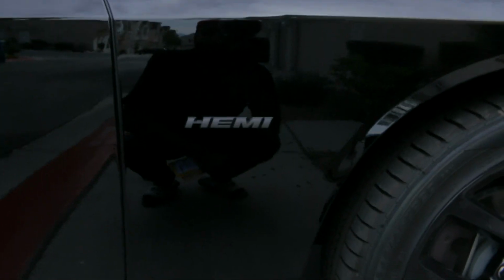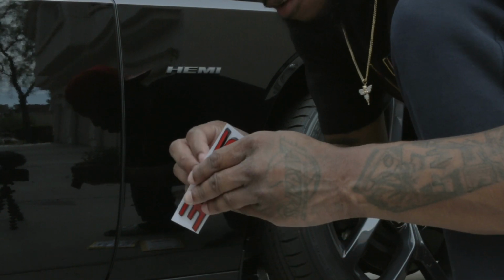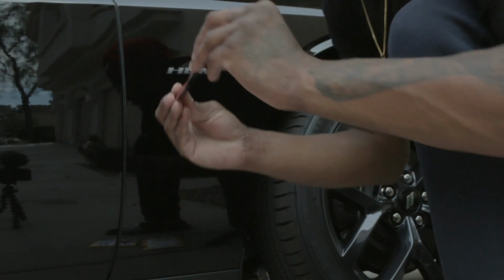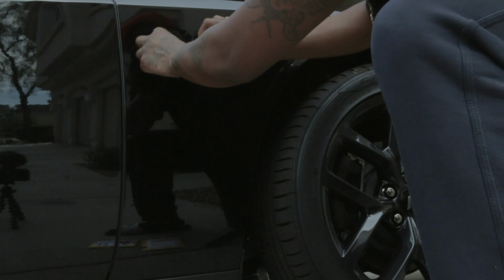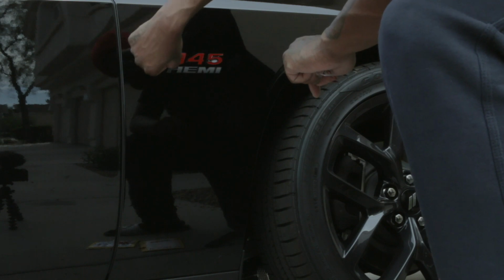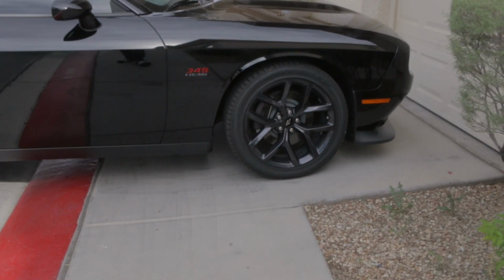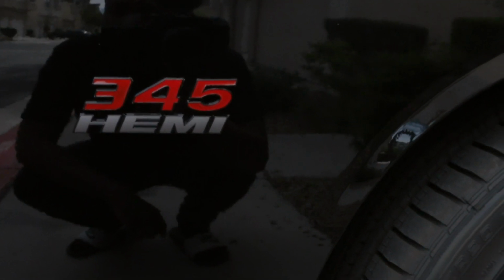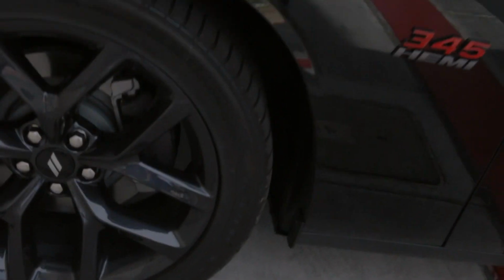345 Badge and R/T Emblem Install | 2019 Dodge Challenger R/T 5.7L V8 Hemi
345 Badge and R/T Emblem Install | 2019 Dodge Challenger R/T 5.7L V8 Hemi

This is a quick walk through of me installing my 345 and R/T badge/emblem on my 2019 Dodge Challenger R/T. These were both quick and easy installs minus the heat I was dealing with lol! The R/T emblem was much easier to install than the 345 badge. I ended up having to cut the leftover paper out with a small knife from behind the 345. The car looks absolutely amazing now and these small mods make a world of a difference!

Music playing in the video was produced by me exclusively for this video.